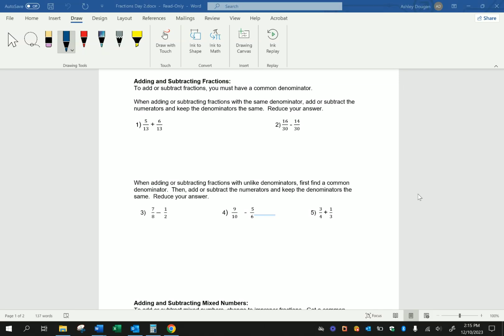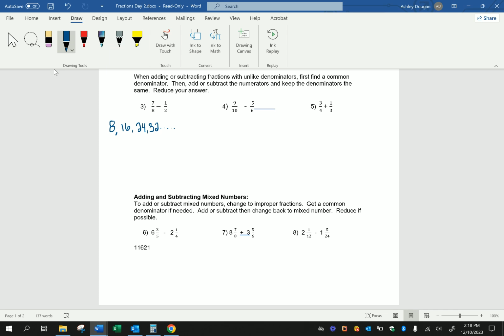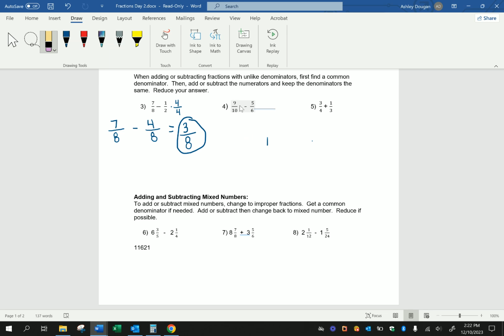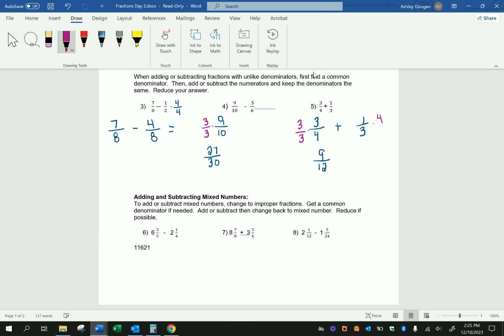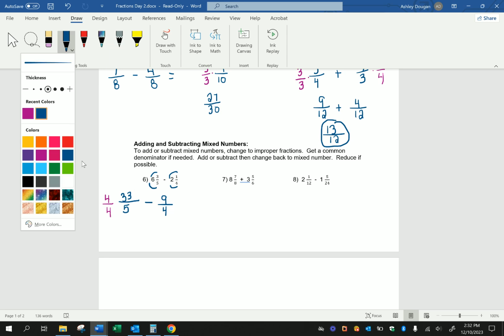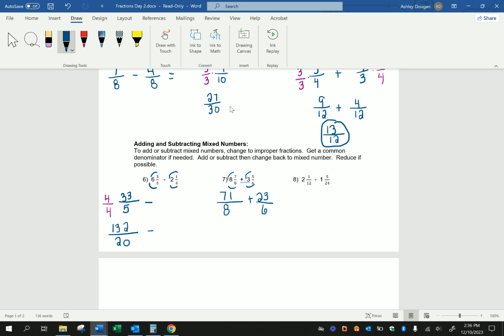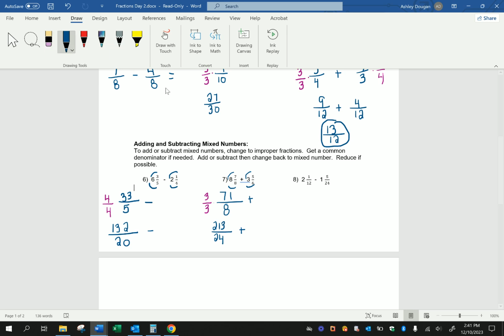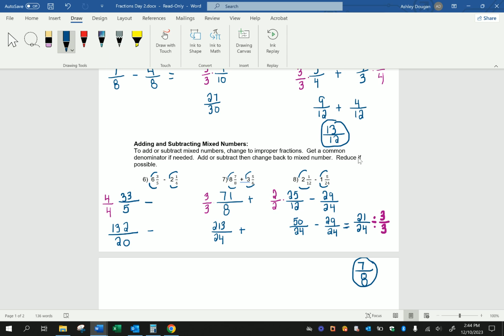Fraction Day 2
This video covers adding and subtracting fractions and mixed numbers.  This is the full length class video where I work through all of the examples from the class notes.